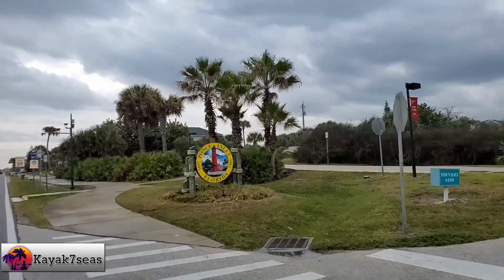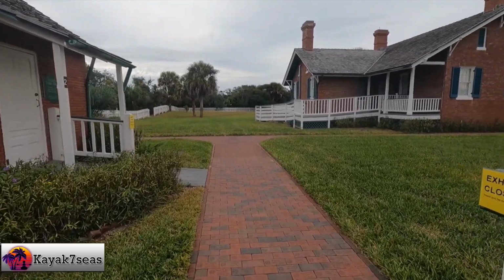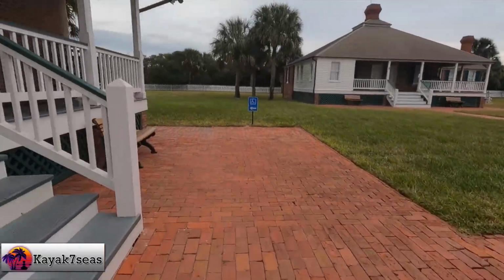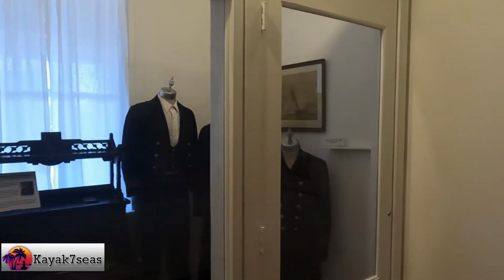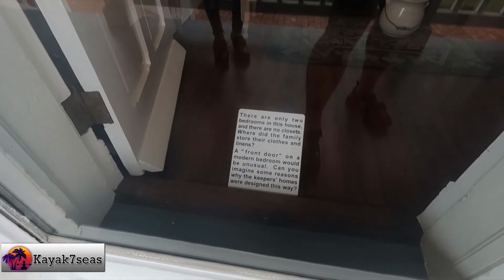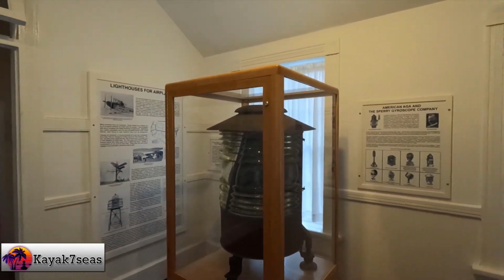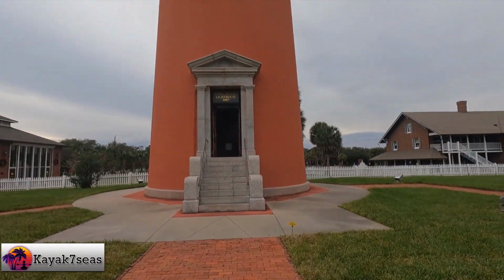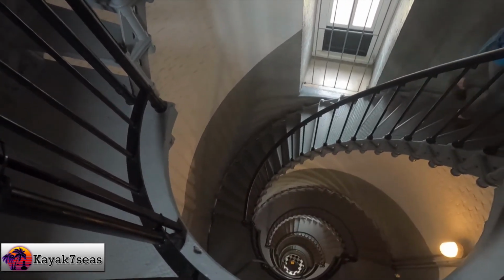Touring the Ponce De Leon inlet Lighthouse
After kayaking the Ponce Inlet in my previous video, we toured the Ponce De Leon Lighthouse. We walked the grounds and climber the 203 steps to the top of the lighthouse to get a nice view of the Atlantic Ocean and surrounding area.